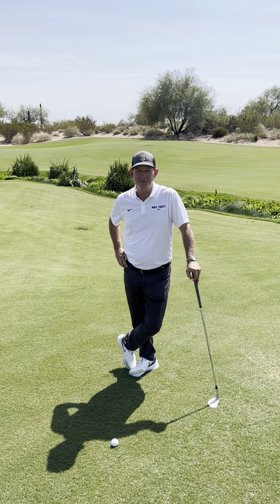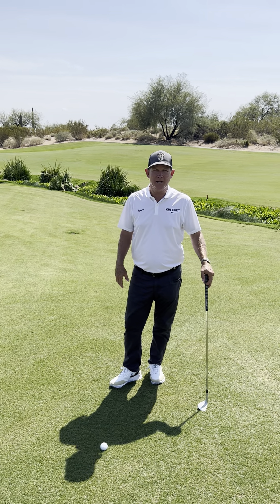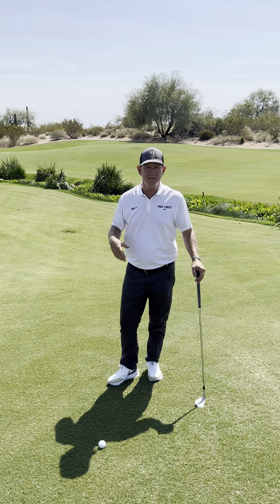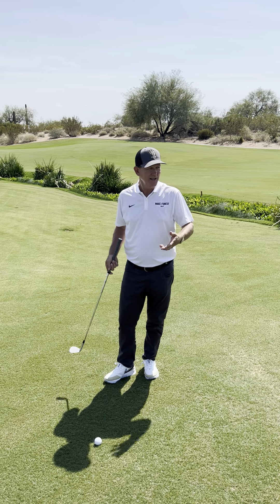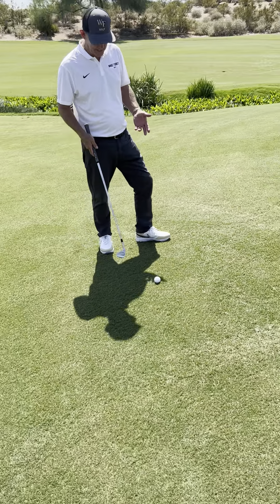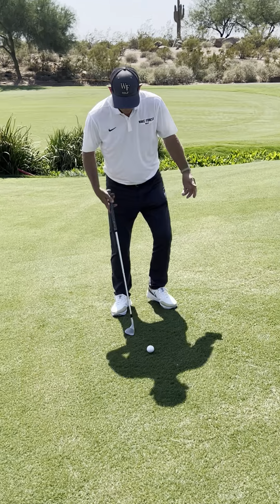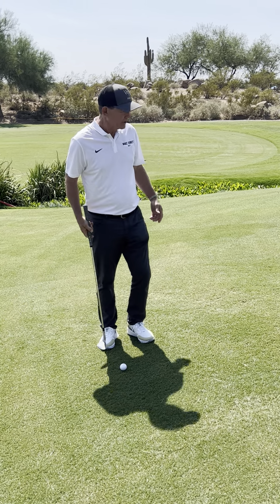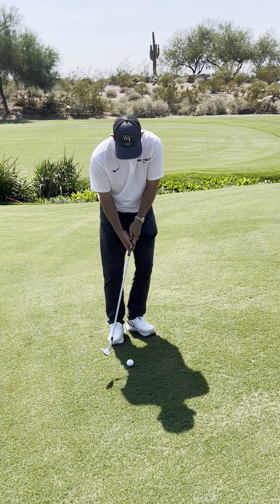Tip of the month Sept Grayhawk GC